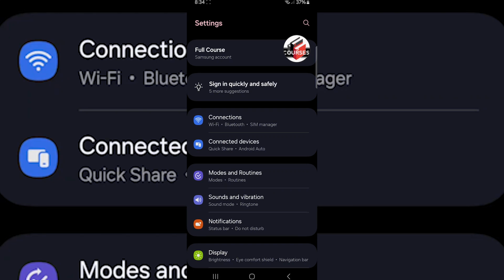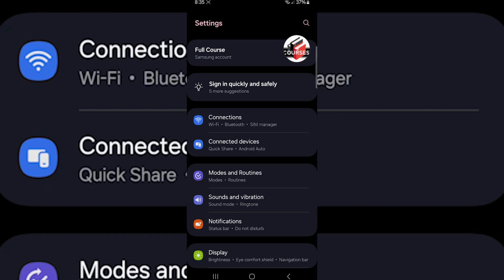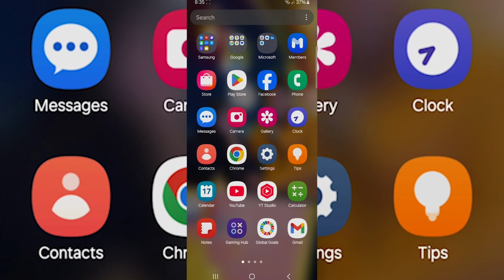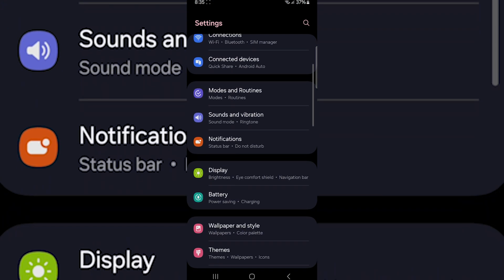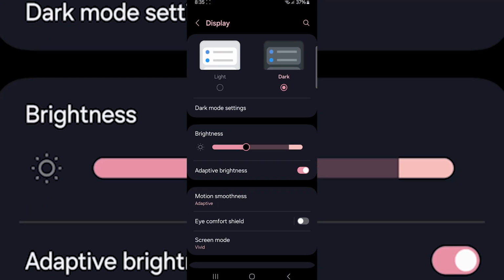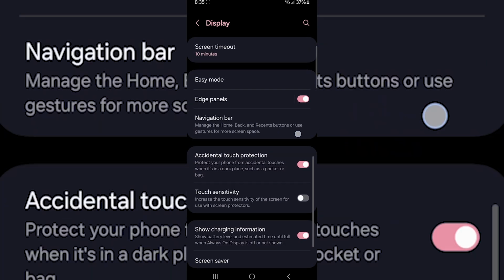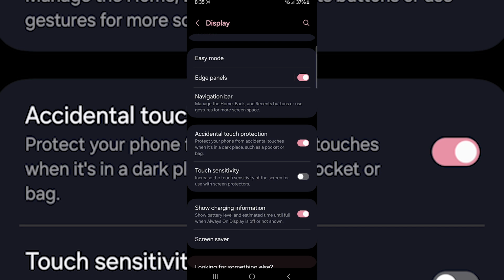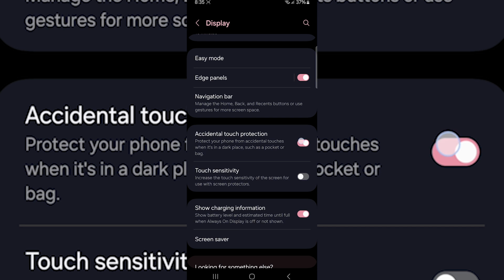Stop Pocket Dialing Forever: How to Enable Accidental Touch Protection on Any Smartphone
Few things are more embarrassing—or more frustrating—than pulling your phone out of your pocket to find it mid-call with your boss, your ex, or 911. Pocket dialing, also known as butt dialing, has been a universal smartphone problem for years. But here's the truth: you don't have to live with it.

This video is your complete, brand-by-brand guide to permanently disabling accidental touches and preventing pocket dialing on absolutely any smartphone. Whether you're using a Samsung Galaxy, Google Pixel, OnePlus, Xiaomi, Motorola, or iPhone, we cover every built-in setting, hidden toggle, and third-party solution that will keep your screen asleep when it should be.

No fluff. No jargon. Just clear, actionable steps you can follow right now to never accidentally call, text, or open an app from your pocket again.

What You'll Learn in This Video:

We start with Samsung Galaxy devices, which offer the most mature and effective Accidental Touch Protection feature on the market. You'll learn exactly where to find the official Pocket Mode toggle, plus which additional display settings you should disable to add an extra layer of protection.

Next, we tackle Google Pixel. For years, Pixel users have waited for a native pocket mode solution. While Google doesn't always label it clearly, we reveal the exact combination of lock screen settings and Assistant configurations that finally stop Pixel phones from pocket dialing. This includes critical adjustments most users completely overlook.

For all other Android brands—including OnePlus, Xiaomi, OPPO, vivo, Motorola, and Sony—we teach you a universal method to locate accidental touch protection using nothing more than the Settings search bar. You'll learn the exact keywords to type and where manufacturers hide these toggles. And if your phone simply doesn't include this feature? We introduce you to trusted, lightweight third-party apps that completely disable touch input while your phone is in your pocket or bag.

iPhone users, we haven't forgotten you. While Apple doesn't provide a single "Pocket Mode" switch, iOS includes a powerful suite of accessibility tools that can completely prevent accidental touches. We walk you through Guided Access—the ultimate solution for locking your screen to a single app and disabling all touch input. You'll also learn which wake gestures, lock screen settings, and call handling options to turn off immediately.

Finally, we cover universal fixes that work on literally every smartphone. These are the habits and adjustments that add another layer of protection regardless of your device. From manual lock habits to auto-lock timing, screen protector troubleshooting, and even cleaning techniques—these simple changes make a massive difference.

Who This Video is For:

Samsung Galaxy users who know the feature exists but can't find it in the maze of settings menus. Google Pixel owners frustrated that their phone still dials from their pocket despite having the latest software. iPhone users who have been told "iPhone doesn't have pocket mode" and accepted it. Parents handing their phone to a toddler who inevitably calls someone. Commuters and runners who keep their phone in tight pockets. Anyone who has ever felt that split second of panic when they realize their phone is actively calling someone.

What You'll Be Able to Do After Watching:

Navigate directly to the exact setting that stops pocket dialing on your specific device. Confidently adjust lock screen behaviors, wake gestures, and call handling options. Know exactly which third-party apps are safe and effective if your phone lacks native protection. Implement daily habits that make accidental touches virtually impossible.

Your Pocket Dialing Days End Now.

This problem has followed smartphone users for over a decade. It's not a hardware defect. It's not something you just have to tolerate. It's a setting you haven't changed yet—and once you change it, you'll never think about pocket dialing again.

Open your Settings app, follow along, and finally put an end to accidental calls.